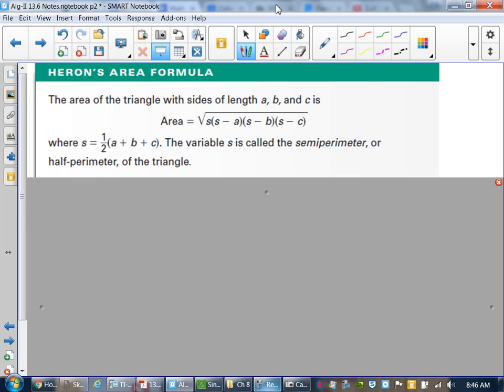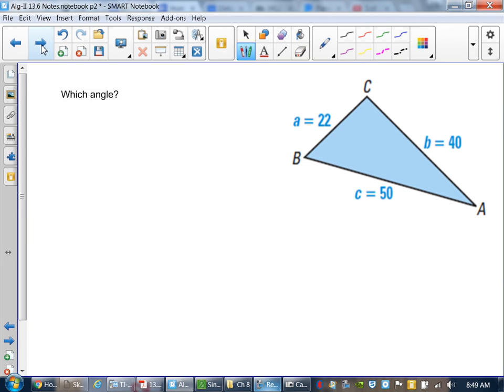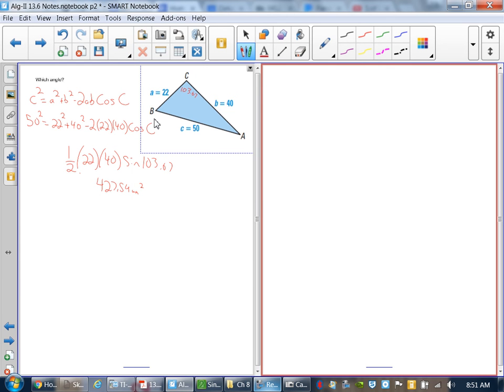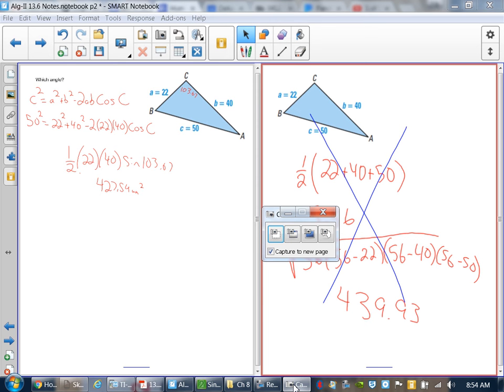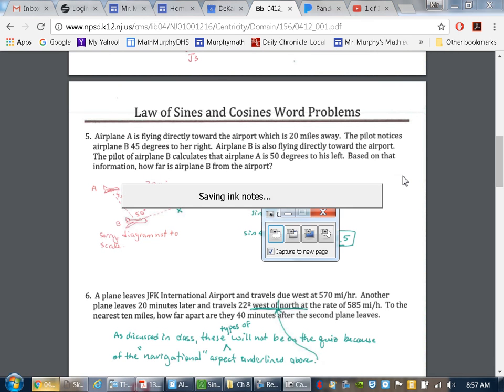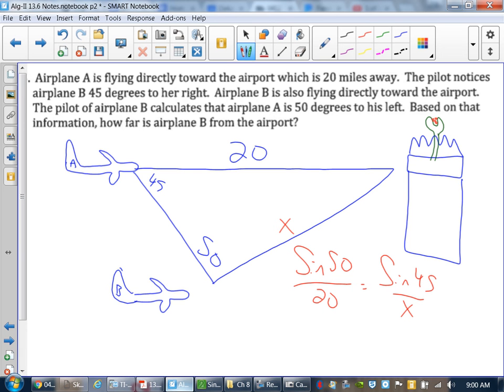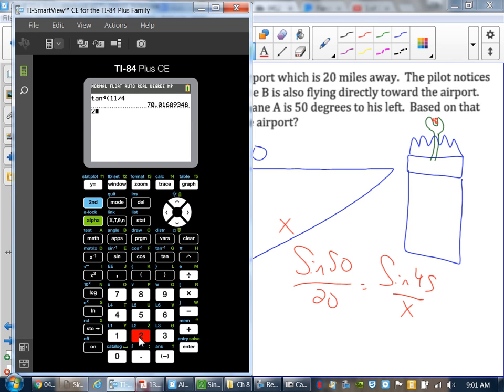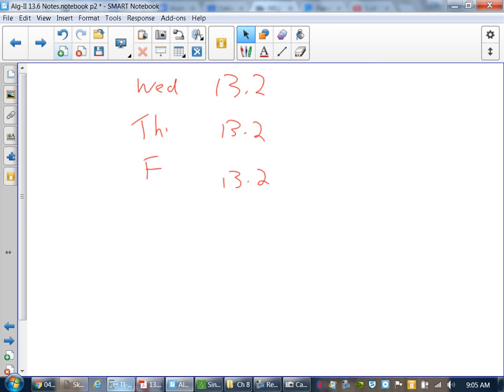March06 review p2